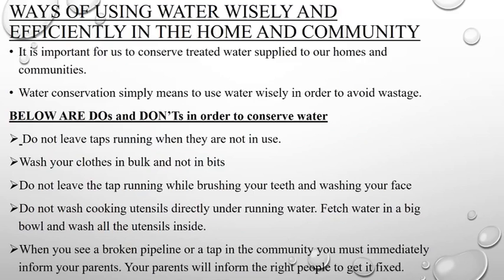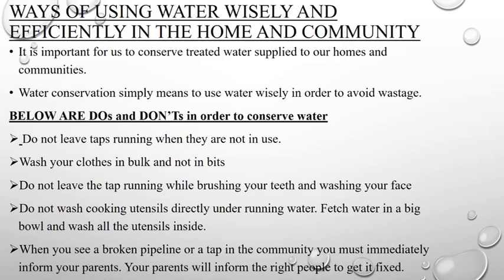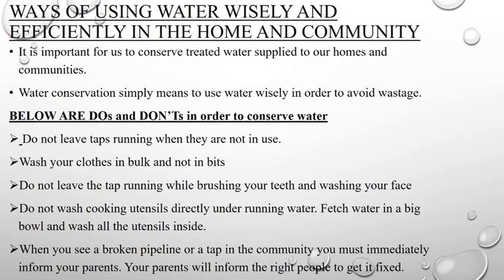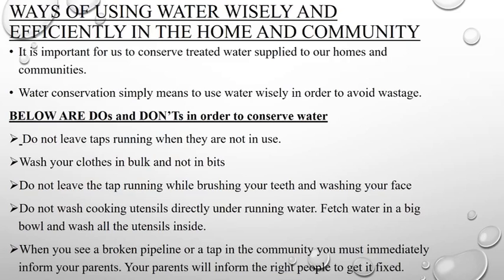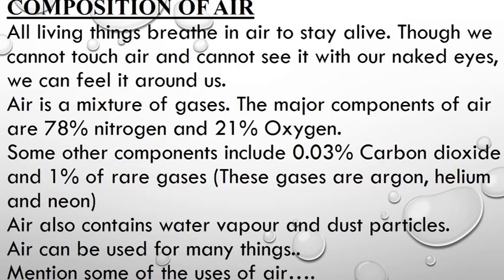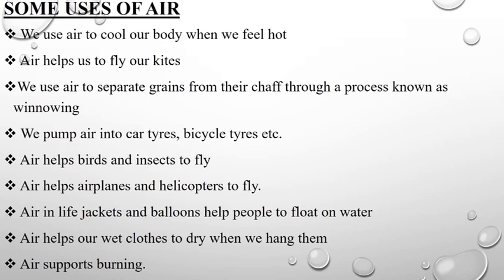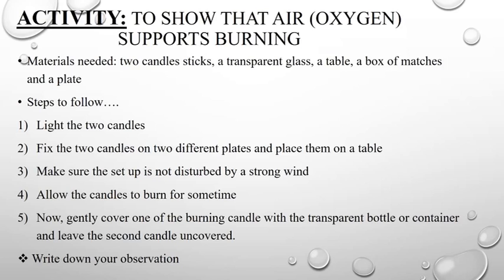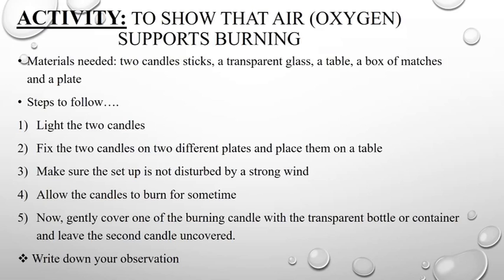Grade 6 Science Lesson